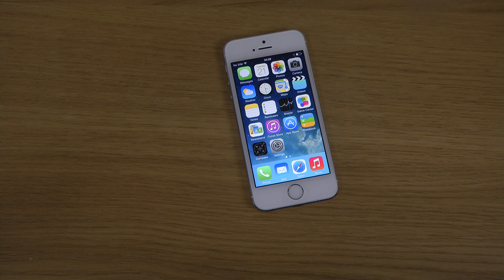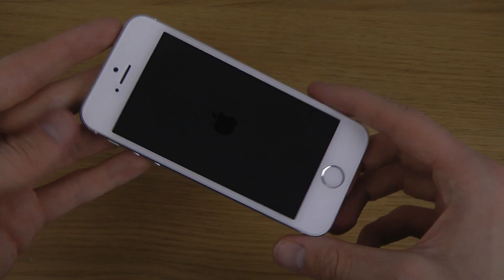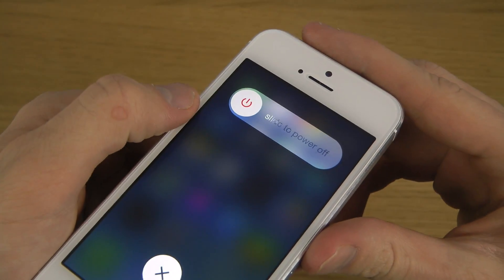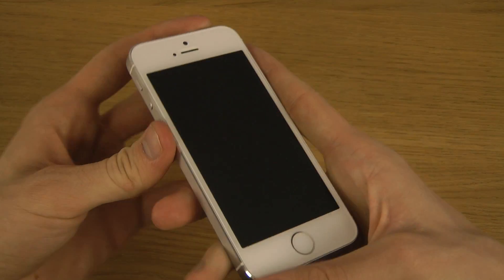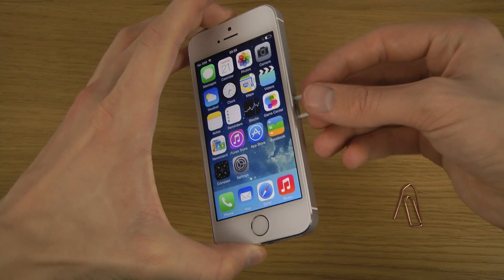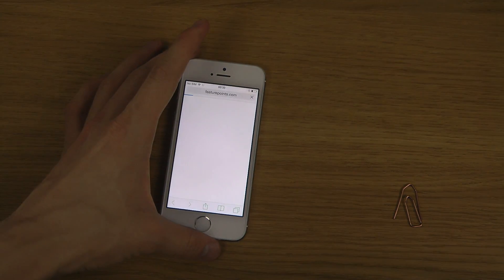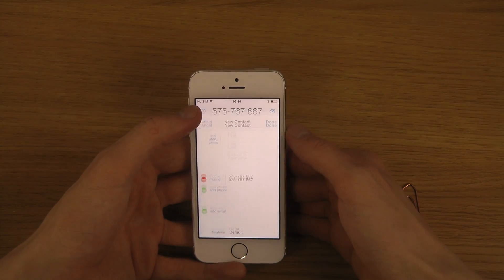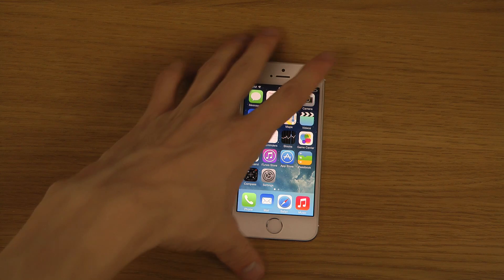iPhone 5S iOS 7.1 Beta 4 - Review